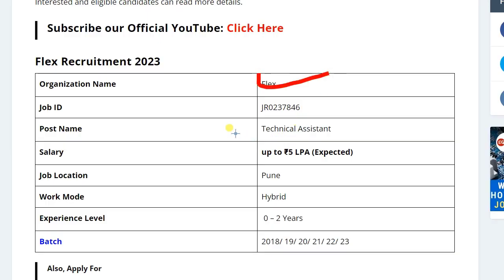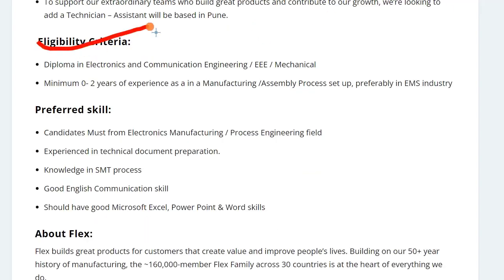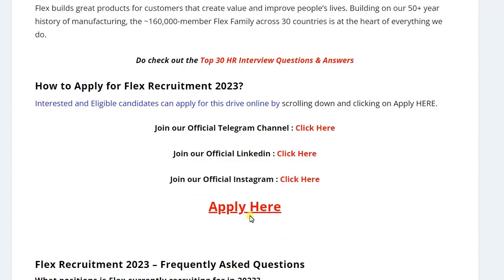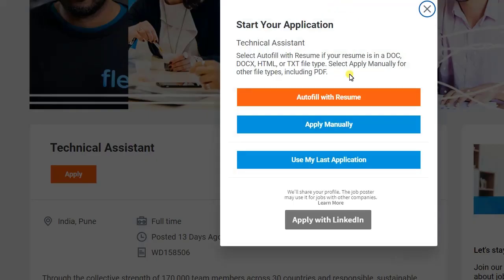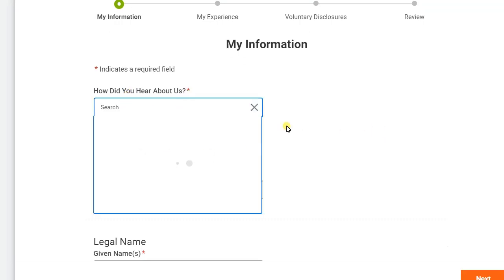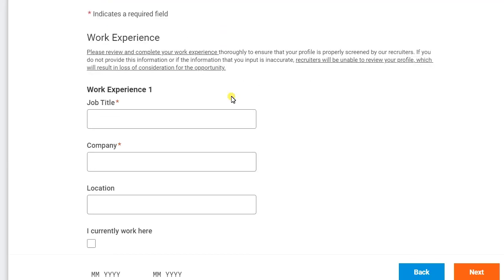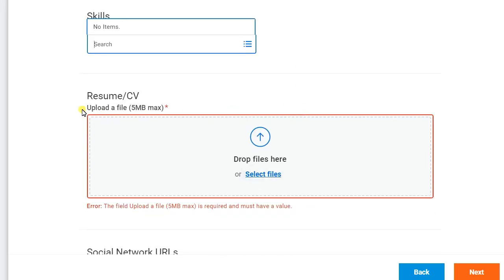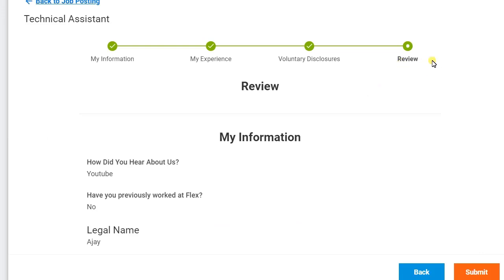Flex Recruitment 2023 | Technical Assistant | Apply Now | Electronics Geek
Electronic Devices and Circuit book

Microelectronic Circuits:

Modern Digital And Analog Communication Systems

Circuit Theory Analysis and Synthesis

Principles of Electromagnetics

Best Laptop for coding/editing

GADGETS FOR ONLINE STUDIES:
Study Table
Ball Pens
Long NoteBooks
Mobile or Tablet Holder